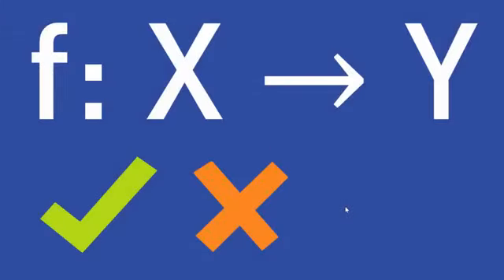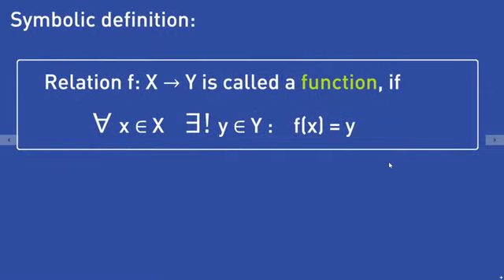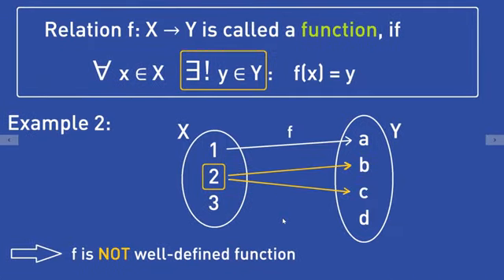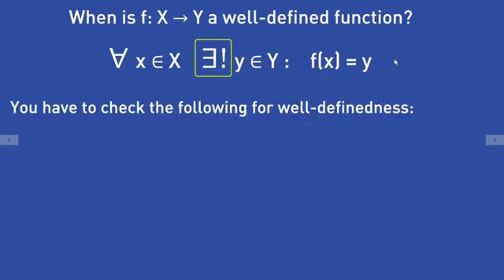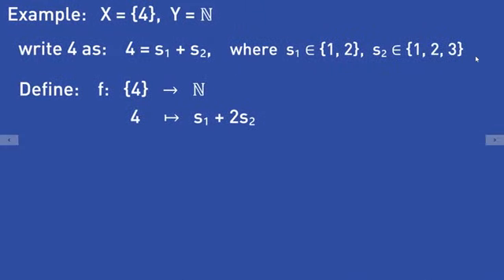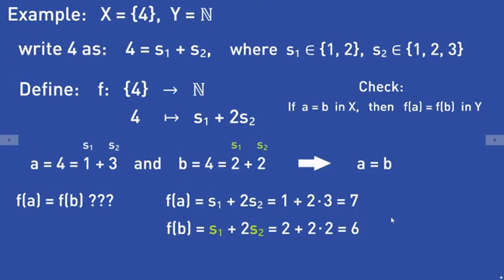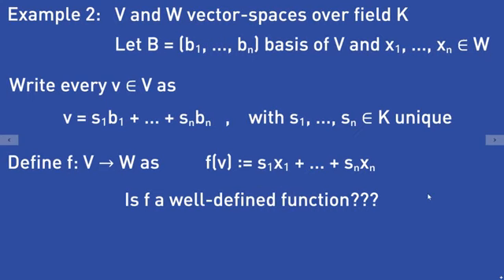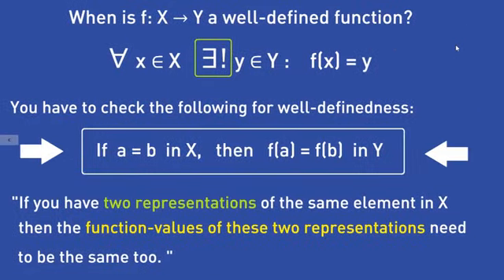How to prove a given function is well-define or not??? some Well-define Function........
"  HOw TO CHECK WELL-DEFINE OF A FUNCTION ?
CALCULUS METHOD TO CHECK WELL-DEFINE OR WELL-DEFINEDNESS IS VERY EASY, AND IT'S VERY USEFULL FOR BOARDS AS WELL ( You can verify your Answer in 1 minutes)"

Shortcuts and tricks to check for well-define of a function as well as you can verify your given function' Domain and co-domain by the method,

In algebra you often have to check if a relation( or function ) is a well-defined function.I am try to explain that that you have to check and give several Examples.

For further details you may contact under the email 👎👎